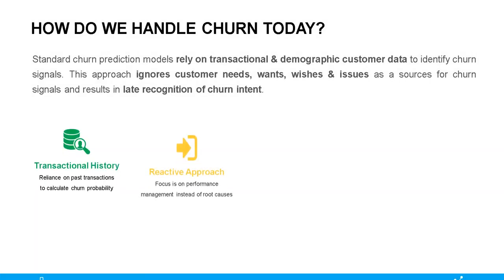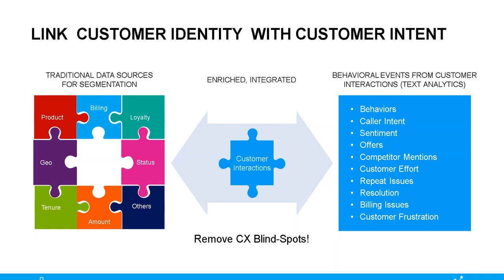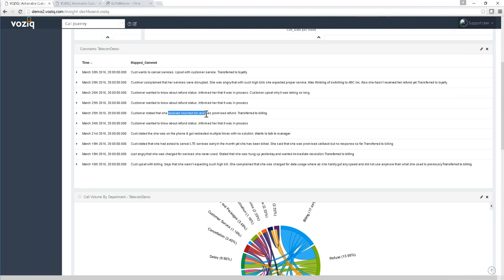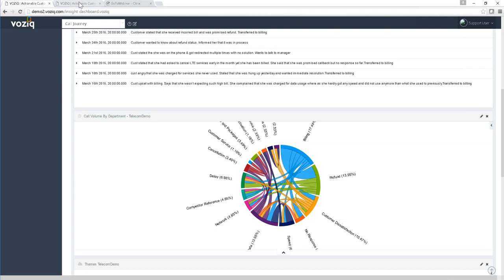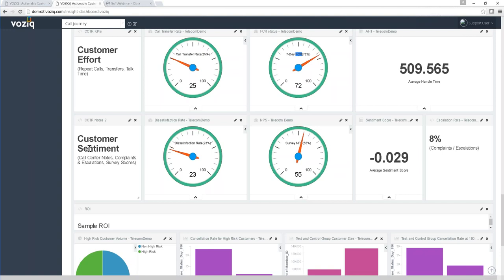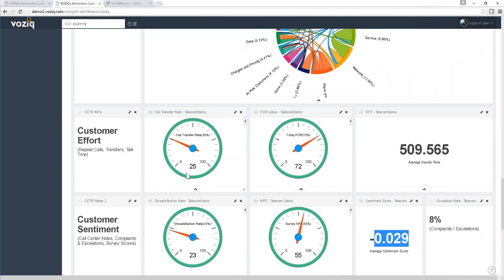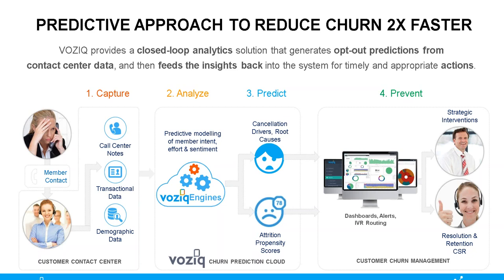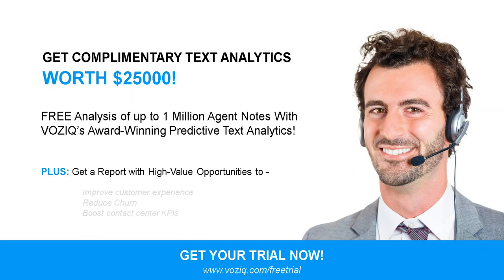How Text Analytics Helps Reduce Customer Churn Twice as Fast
Dr. Vasudeva Akula of VOZIQ demonstrates how to reduce churn twice as fast, when you add the power of text analytics to a traditional, CRM data based predictive churn model.